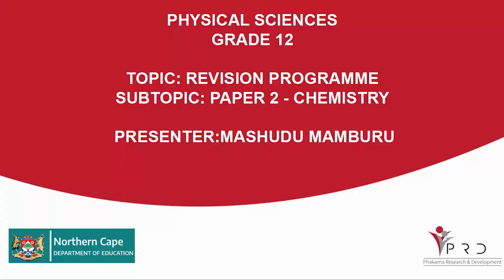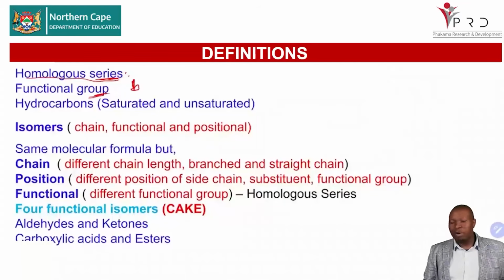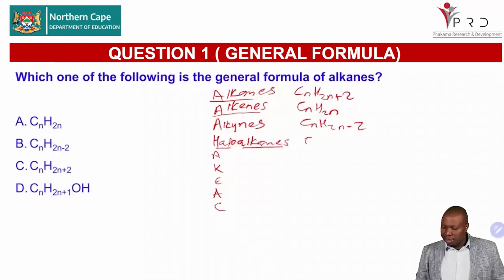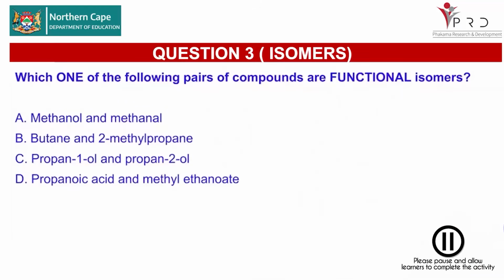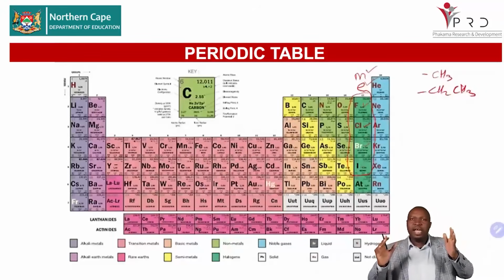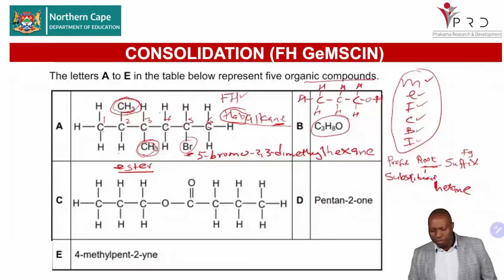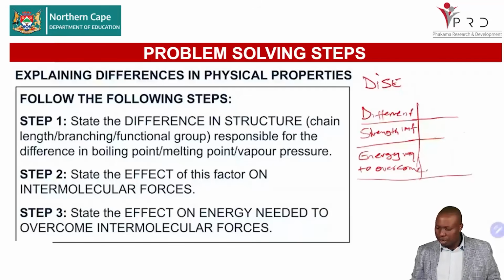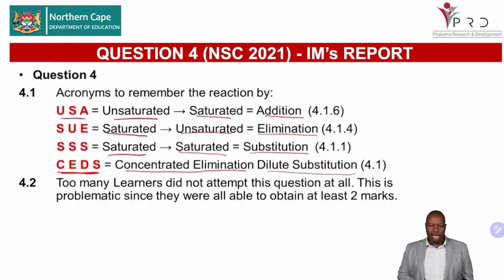PHYSICAL SCIENCES GRADE 12 PAPER 2 CHEMISTRY PART 1